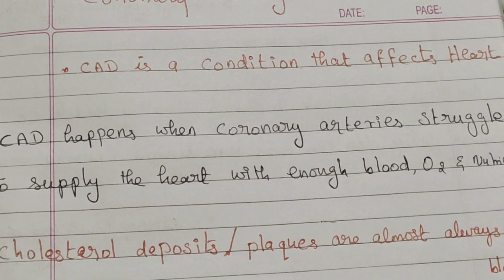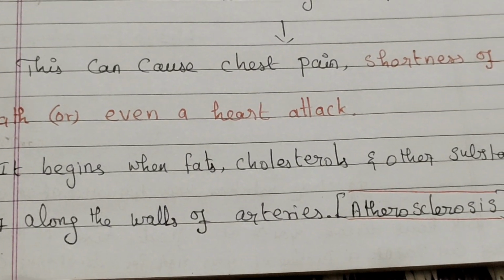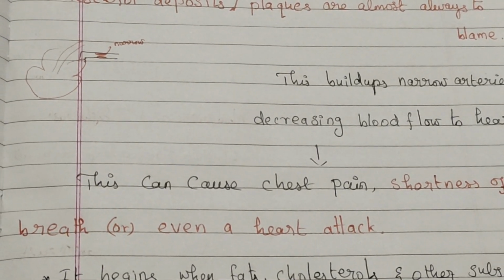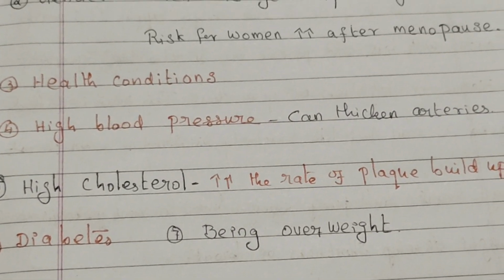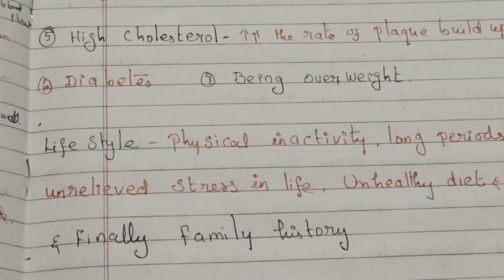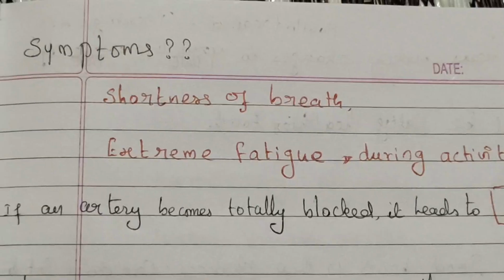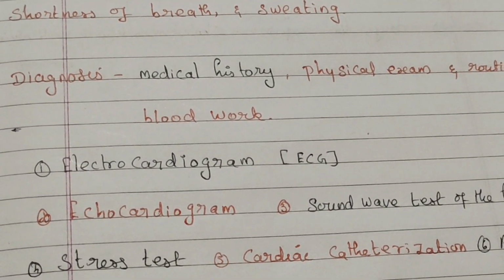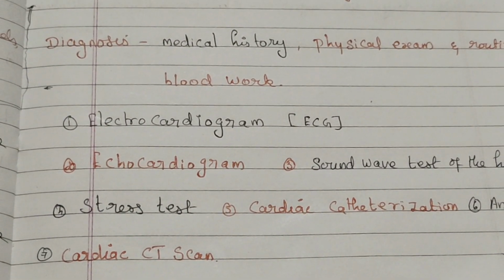Coronary Artery Disease (CAD)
CAD causes, diagnosis and treatment.